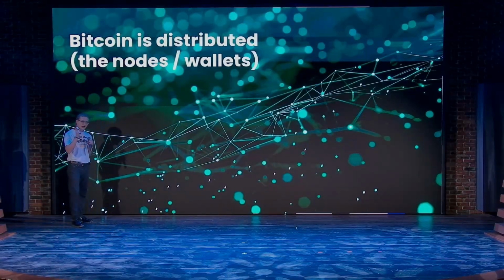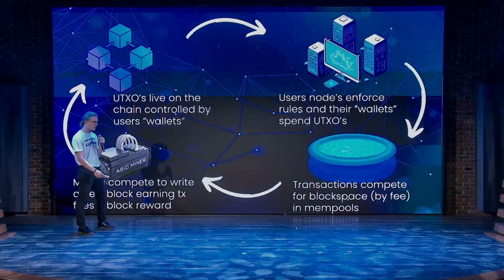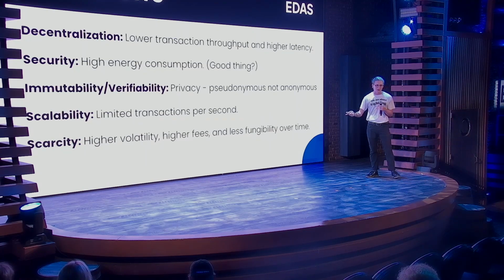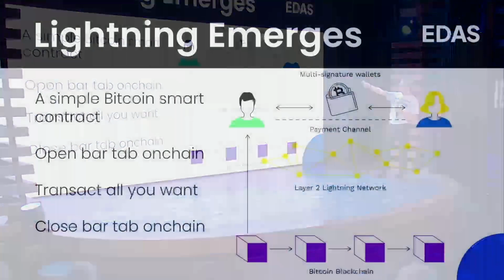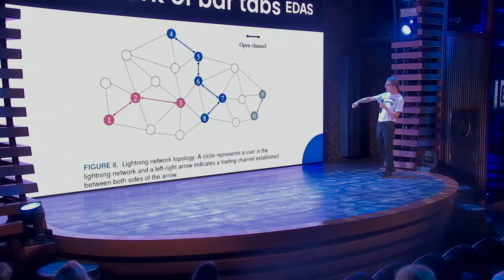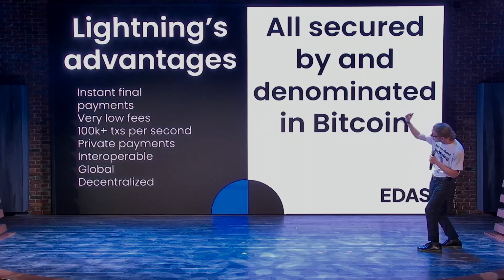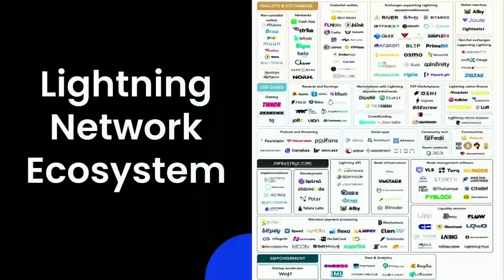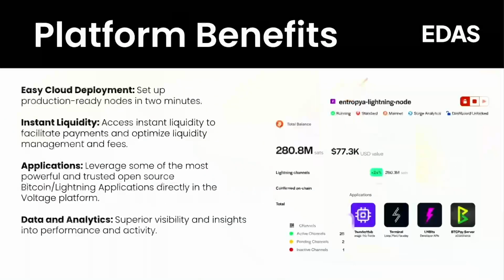EDAS 2024: The Power of Lightning - A Tech Talk by Voltage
At Bitwave, we’re incredibly bullish on the power of blockchain as a vehicle for faster, more efficient payments. One way that’s happening is with the Lightning network built on Bitcoin.

This technical talk from Austin Kelsay, Developer Relations Engineer at Voltage, delivers a macro overview of the world of Bitcoin, how Lightning emerges, and the exciting use cases ahead.

ABOUT EDAS
The Enterprise Digital Asset Summit (EDAS) is the on-chain finance and accounting event of the year.

Presented by Bitwave, EDAS is a curated, one-day event that brings together the brightest minds at the forefront of the on-chain accounting, tax, and finance ecosystems. Leading CFOs, CPAs, and audit professionals alike come to EDAS for insightful panel discussions, powerful headlining speakers, and deep networking opportunities.

The event delivers the resources and knowledge needed to lead an efficient, effective, and secure financial organization.

This session was recorded live at the historic Woolworth Theatre in Nashville, TN (July 24, 2024).